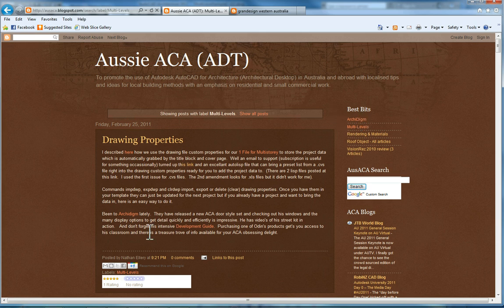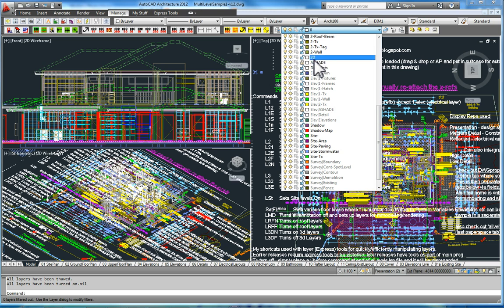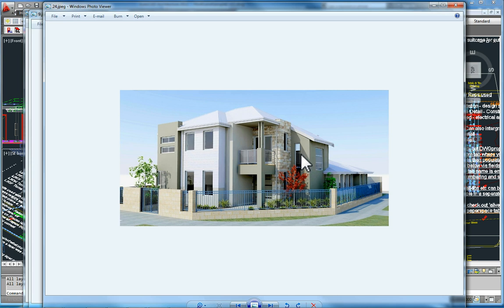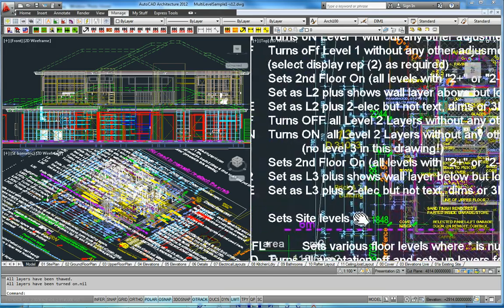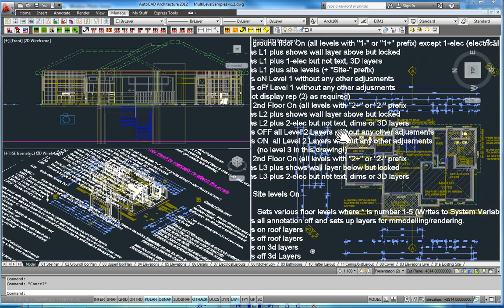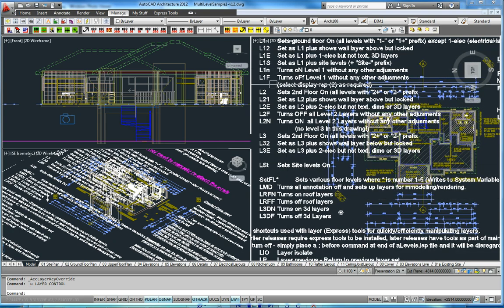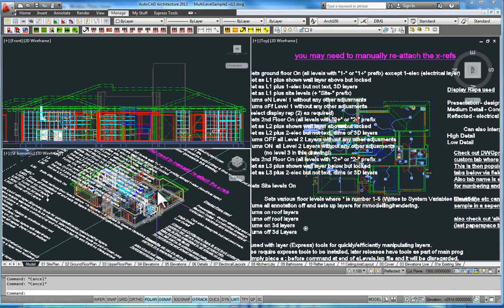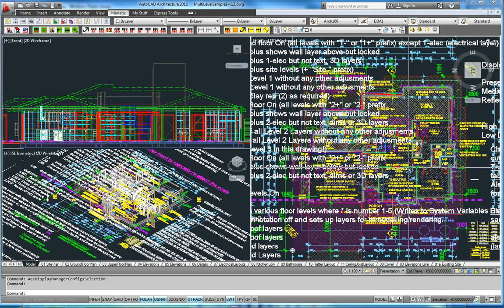ACA-Multiple Levels in 1 FIle (Residential+) -1 Introduction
An Intro into my own system to build multiple levels in ONE file rather than using the project navigator.
Using Customised Lisp routine & Layer Key Style I can control the model for different 'Views' depending on working requirements (ie. Level 1 Electrical, Level 2 Presentation etc.
Requires clean blocks (no layers inbuilt) and some understanding but is relatively simple to operate.
Controls heights so walls drawn at 2nd level stay at 2nd level.
VERY useful for rendering projects (making the process much more efficient).  I often re-render projects as I go!   Materials are not a problem across x-ref's. Only 1 definition of an aecMaterial/render material to deal with.

More tips to come especially on my beloved Roof Object - discover all the ability of this way underdone tool in AutoCAD Architecture since it's first release.  Add points, overlap, curves, round, cut holes, etc.  Yes it's all there!!

Link to Odin's excellant Article on rendering in Autocad and the problems with X-Ref's and render materials.

Corrections to Video -
I said (layer) 1 - I meant 0.  (don't draw on layer 0 (model space) except when creating blocks).
I said stair was a construct - of course it's on a layer but by using a plus sign I imitate the idea of a "spanning construct".